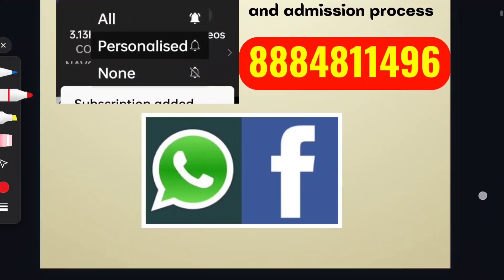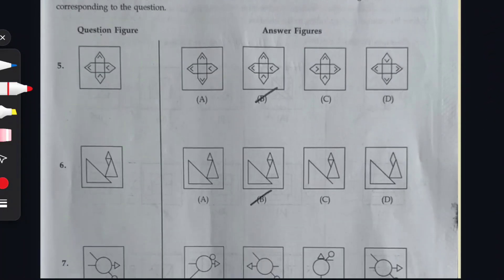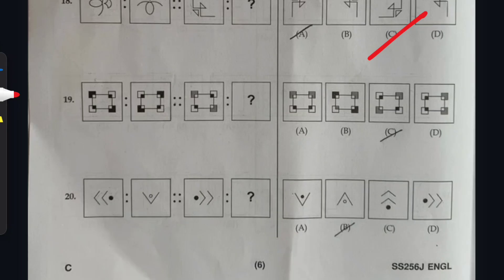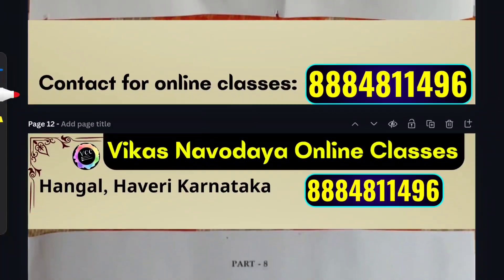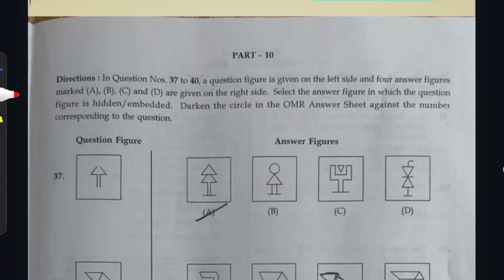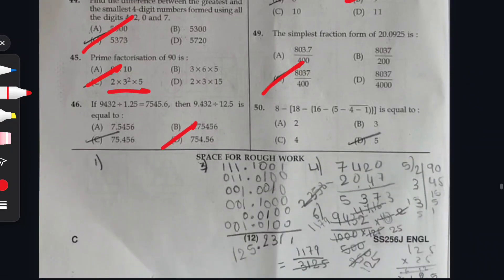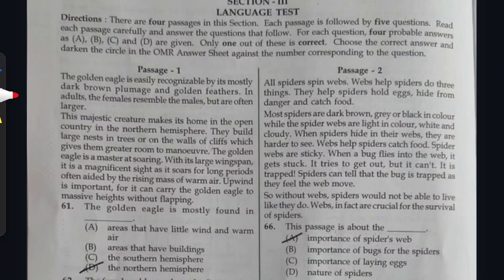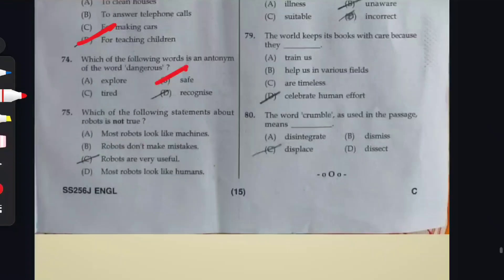Navodaya exam key answers 2025 in English medium for A, B, C, D series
Dear students and parents today the Navodaya vidyalaya entrance examination selection test for 2025 for the class 6th admission is held on 18th January 2025,
In this video we have given from our Vikas Navodaya coaching classes hangal Karnataka the key answers for this examination.

0:00 Navodaya key answer 2025 in English medium
0:30 Navodaya exam answer key 2025 in English medium
1:00 2025 Navodaya vidyalaya entrance exam answer key in English medium.
1:30 Navodaya exam 2025 answer key in English medium PDF download
2:00 Navodaya exam 2025 mental ability test answer key English medium
2:30 Navodaya exam 2025 arithmetic test key answer in English medium
3:00 Navodaya exam 2025 mathematics key answer in English medium
3:30 Navodaya exam 2025 language ability test key answer in English medium
4:00 Navodaya exam 2025 passage key answer in English medium
4:30 Navodaya exam key answer for A series in English medium
5:00 Navodaya exam key answers for B series in English medium
5:30 Navodaya exam key answers for C series in English medium
6:00 Navodaya exam key answers for D series in English medium

Vikas Navodaya Sainik residential coaching classes Hangal
Chidambar Nagar, in front of library, T.G road, Hangal 581104 Haveri